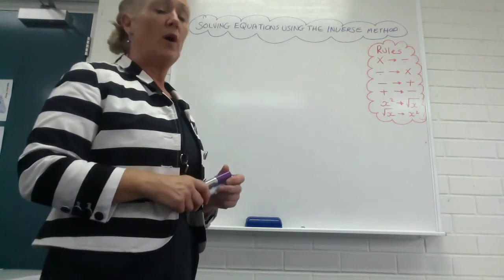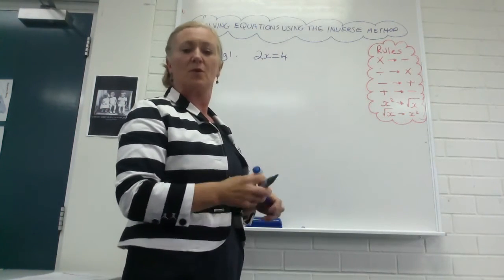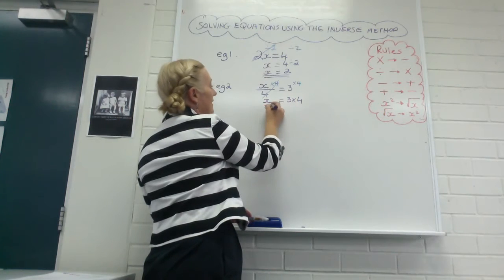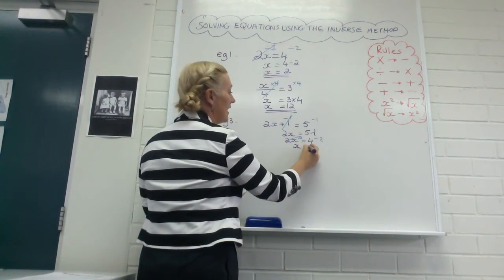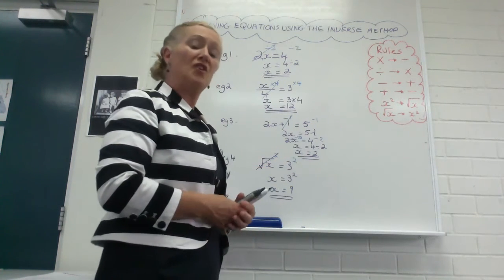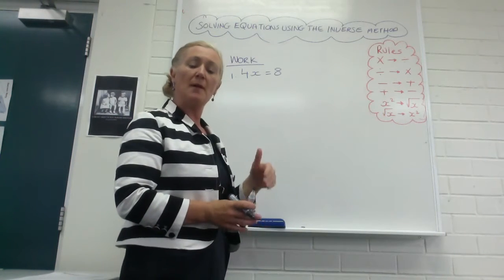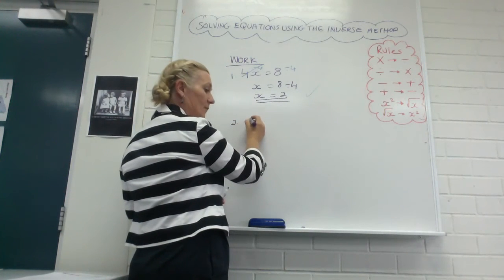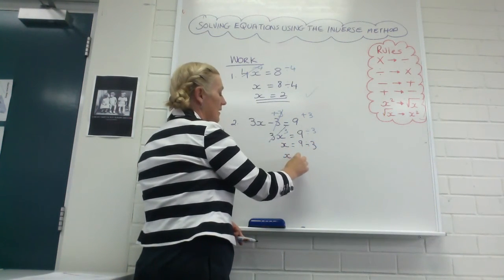Flipped Class Solving Equations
How to Teach Solving Equations Using the Inverse Method